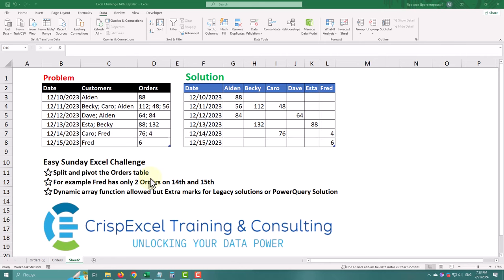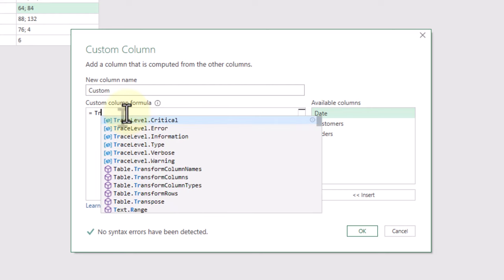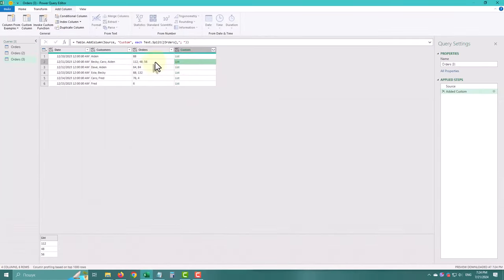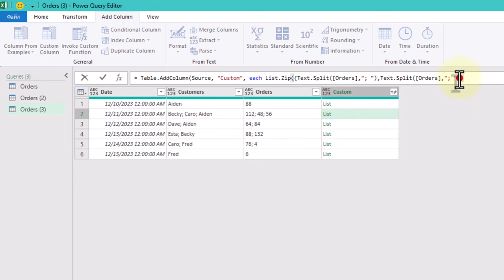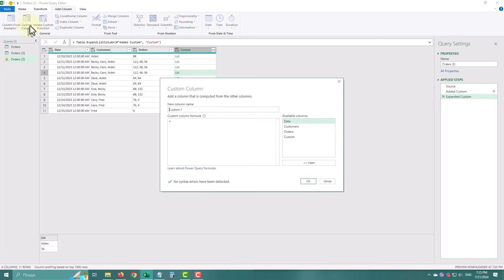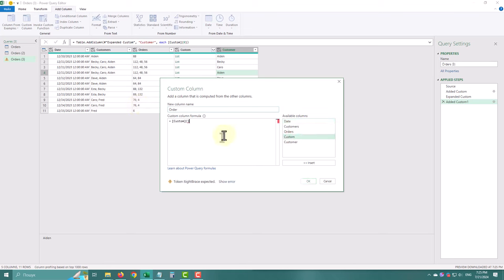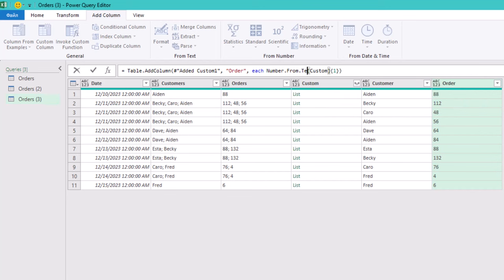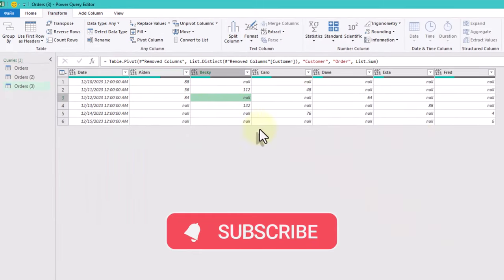Split and Pivot Orders - Power Query Challenge 11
In this tutorial, we'll tackle a Power Query challenge: splitting and pivoting orders from a table with multiple values in some cells. Follow along step-by-step to transform your data using advanced functions like Text.Split and List.Zip. By the end of this video, you'll be able to handle complex data transformations with ease. Let's dive in!

Timestamps:
0:00 - Introduction
0:15 - Using Text.Split Function
0:55 - Combining Lists with List.Zip
1:43 - Accessing List Elements
2:23 - Transforming Order Data to Numbers
2:56 - Pivoting Data

Learn how to handle common data tasks efficiently with Power Query!

Links:
CHALLENGE AUTHOR: Crispo Mwangi